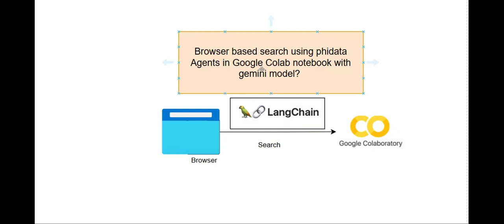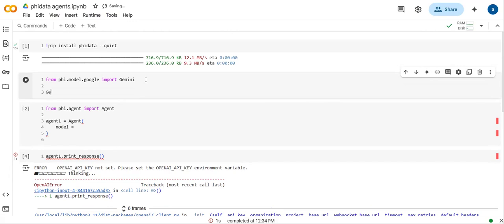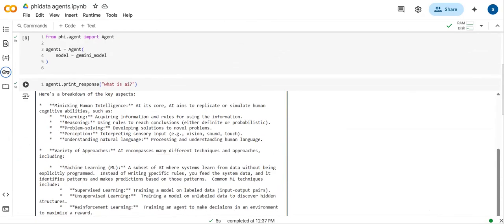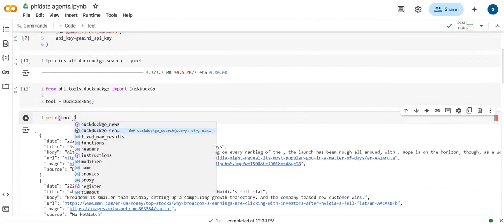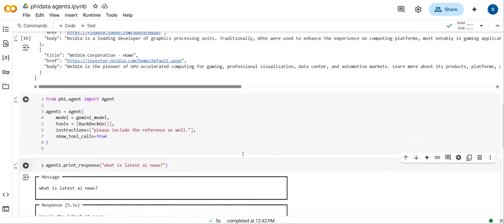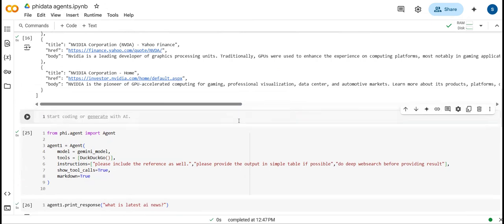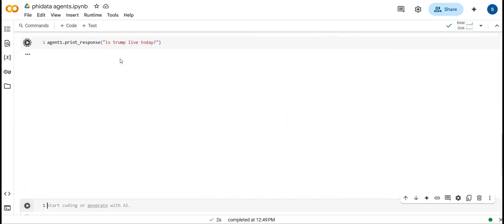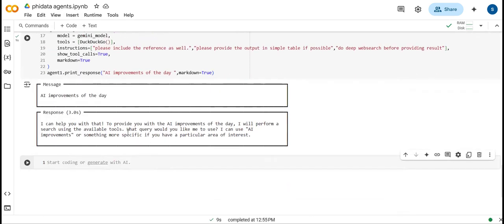Web Search Automation with Phidata& Gemini model in Google Colab | Agent with free websearch tool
1. **"Phidata Agents: AI-Powered Search in Google Colab with Gemini & DuckDuckGo"**
2. **"Browser-Based Search with Phidata Agents: Gemini & DuckDuckGo in Colab"**
3. **"Automating Deep Web Searches Using Phidata Agents in Google Colab"**

Unlock the power of **AI-driven browser search** using **Phidata Agents** in **Google Colab**! This video demonstrates how to integrate **Gemini** and **DuckDuckGo Search** for efficient and deep web searches. Learn how to set up **Phidata Agents**, install necessary dependencies, and execute automated search queries within a **Colab notebook**. Whether you are a **developer, data scientist, or AI enthusiast**, this tutorial provides **practical insights** into leveraging AI-powered search for research, automation, and more.